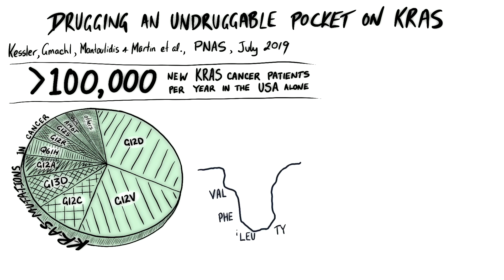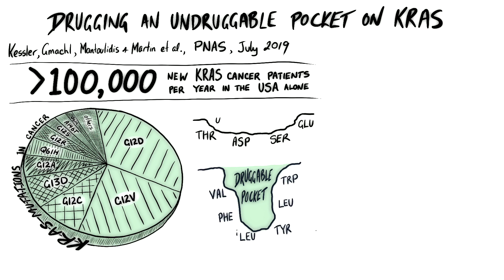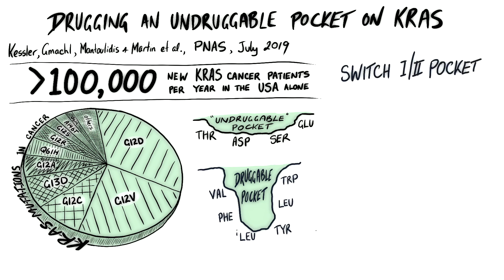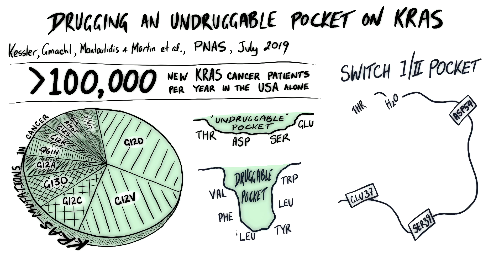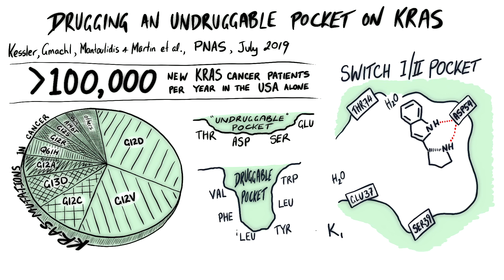Drugging an undruggable pocket on KRAS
There are more than 100,000 newly diagnosed KRAS cancer patients per year in the US alone. Almost 60% of these tumors carry the G12D and G12V mutations for which no druggable pocket has been demonstrated. The discovery of the first nanomolar inhibitor for the so-called switch I/II pocket, thought to be undruggable, is described. These inhibitors could lead to medicines for cancers of all forms of KRAS including G12D and G12V.